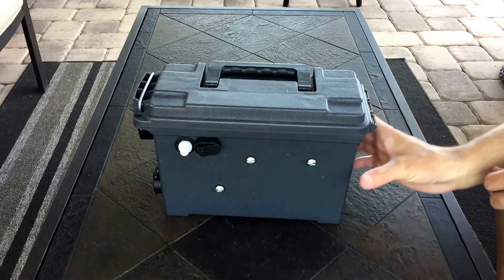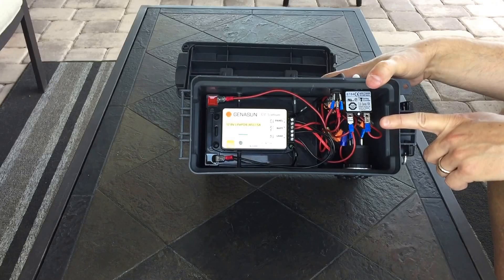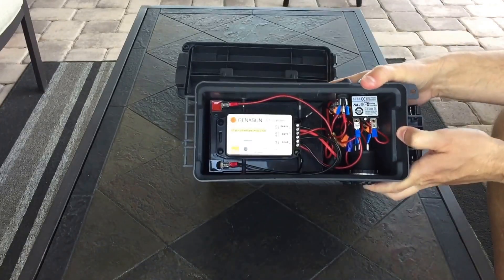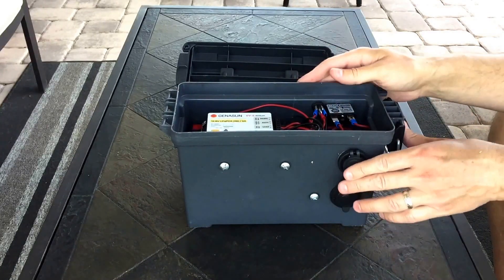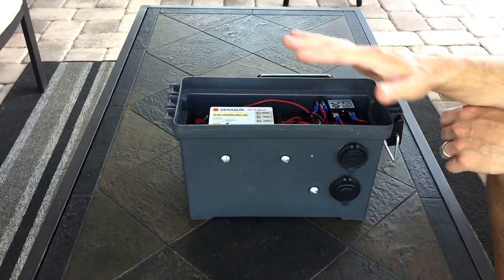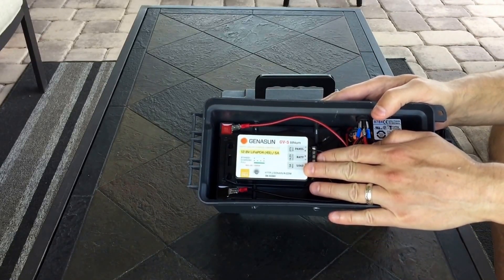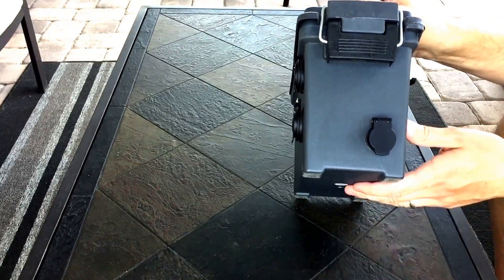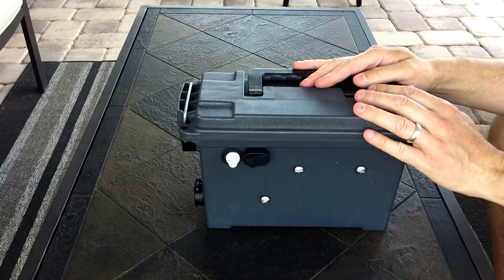Solar Ammo Box 1.0 Generator Final Update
Final modification to the Solar Ammo Box Generator (1.0) build.  I changed out the charge controller for the Genasun GV-5 and the ammo box itself.

Charge Controller:
Genasun GV-5 MPPT